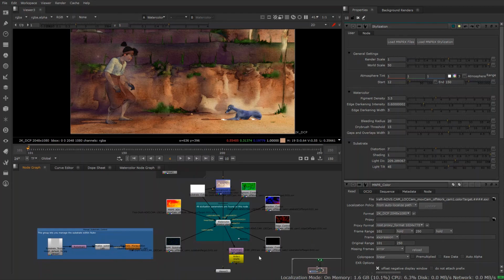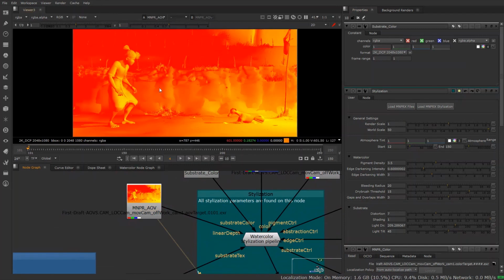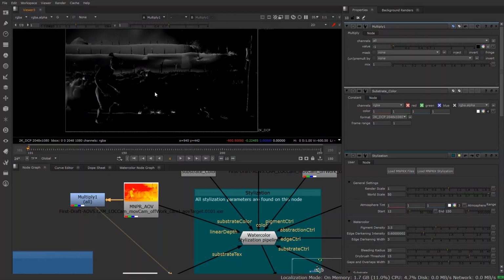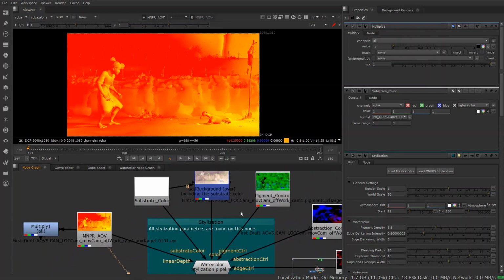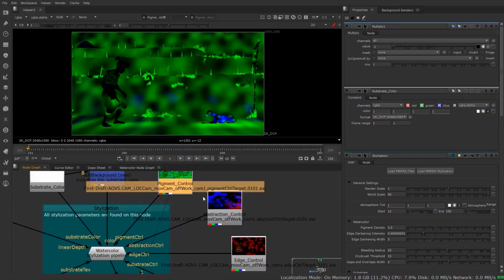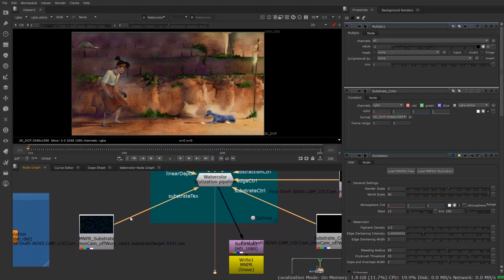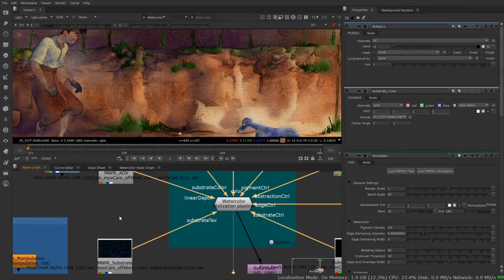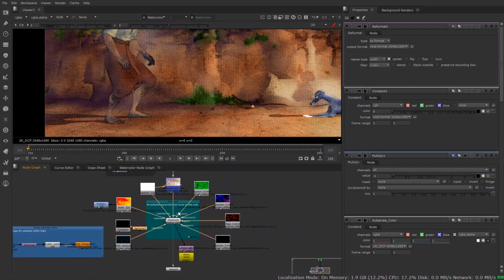MNPRX AOV's Explained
In this video, we explain all the different MNPRX AOV's required to replicate the watercolor stylization in Nuke. Learn more about using MNPRX with Nuke

This scene is from the short film: Run Totti Run by Shad Bradbury,. You may find more information about the short film under